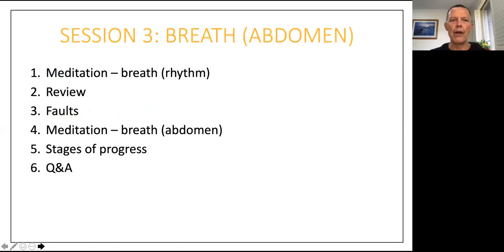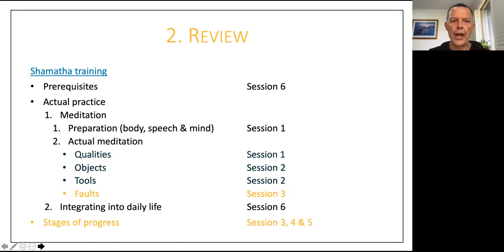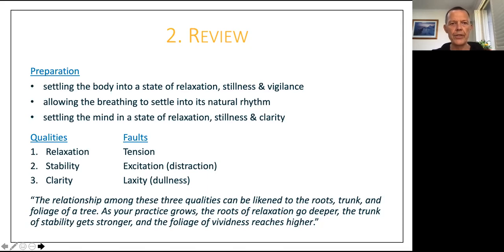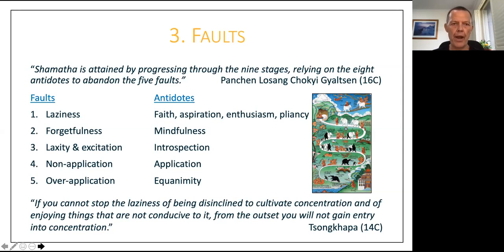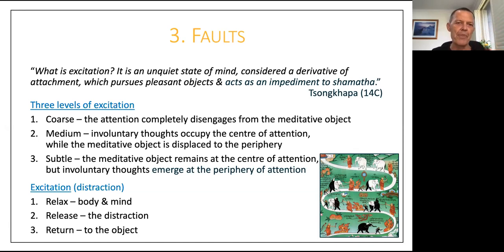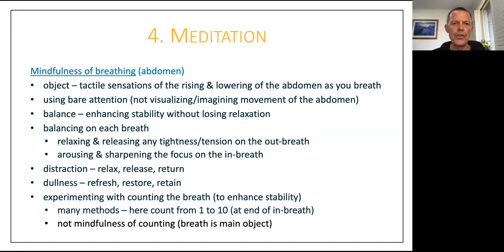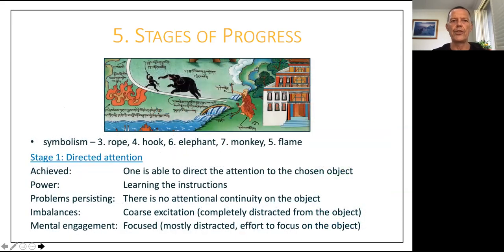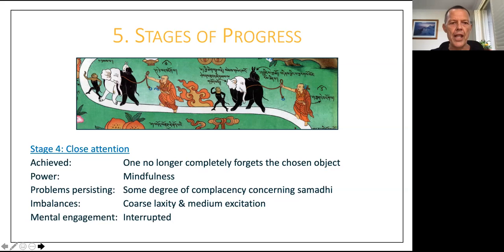Glen Svensson - Shamatha Practice: Developing Mindfulness [3 of 6] (2021)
Part 3 of 6 - Feb 2, 2021

Shamatha Practice: Developing Mindfulness with Glen Svensson

Learn how to cultivate and enhance attention skills, strengthen your mindfulness, and develop a relaxed yet focused mind.

Within Buddhism, this training is often referred to as shamatha practice – the practice of cultivating a calm, clear, and focused mind.

Join internationally renowned mindfulness practitioner Glen Svensson, graduate of the FPMT Masters Program, and recent tutor for Alan Wallace’s retreat, for a unique and immersive six-week series to develop attention and focus on the basis of relaxation. Mindfulness is an essential foundation for emotional stability, success in life, and success in Dharma practice.

During each class, we will focus on using the breath as our object. Using the breath is particularly recommended for those who have highly discursive minds and find it difficult to remain in the present moment.

Three variations of this practice will be presented during this program: full-body breath practice, focusing at the abdomen, and focusing at the entrance of the nostrils. Also included will be instructions on using the shavasana posture (lying down) in meditation practice.

The whole series is highly recommended but per-session attendance is possible

Course Overview
Glen shares more about his background and an overview of the program: what is shamatha (mindfulness) practice, its many benefits for daily life and the pursuit of genuine happiness, and the elements of this 6-week journey towards enhanced attention and mental balance.